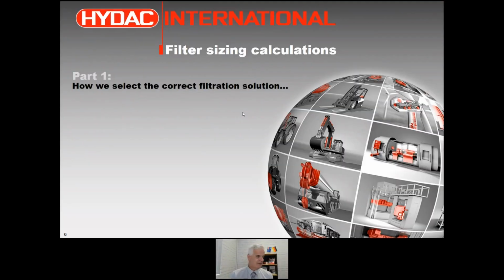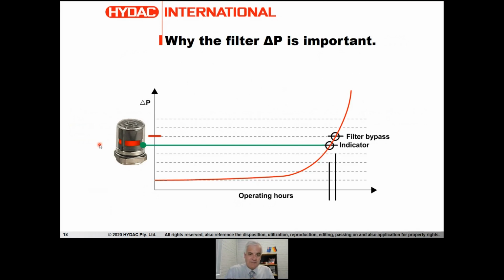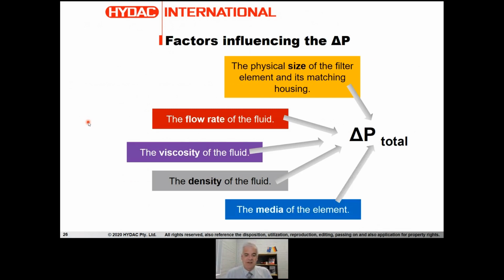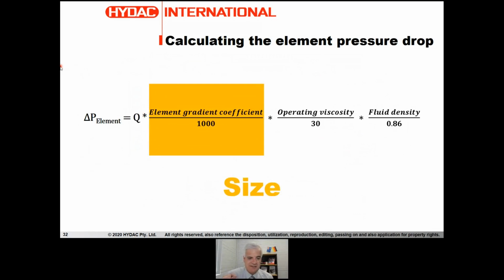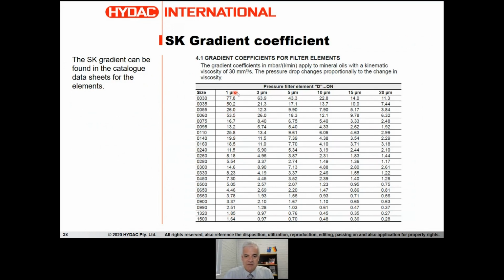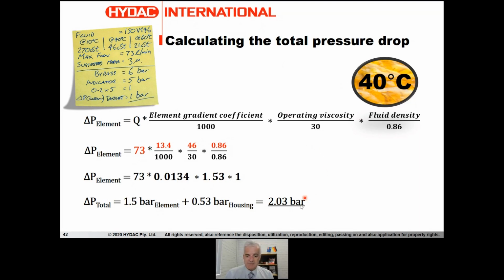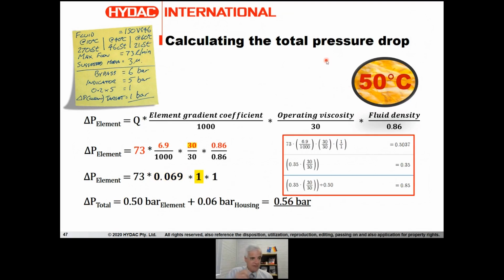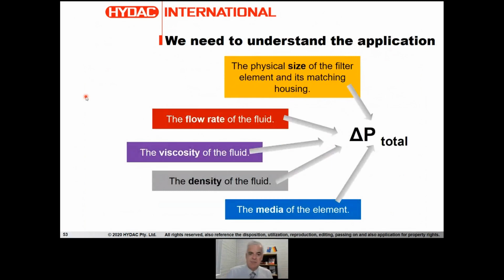Oil Filtration - Part 11: Filter Sizing Calculations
During this session of the Oil Filtration webinar, we cover the following topics:

- How we select the correct filtration solution
- Why we select by calculations
- How we calculate

HYDAC Australia / New Zealand